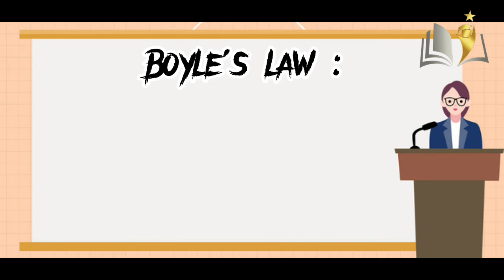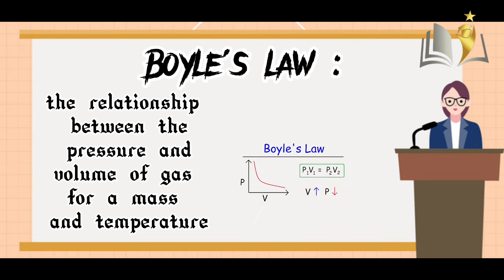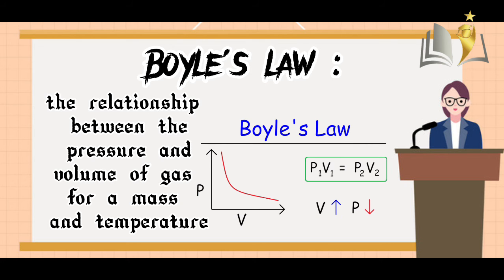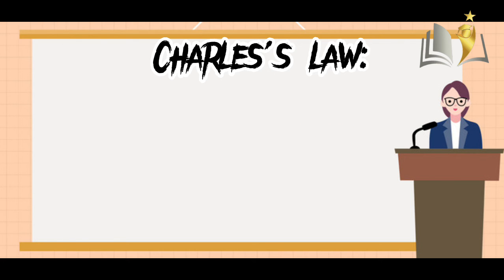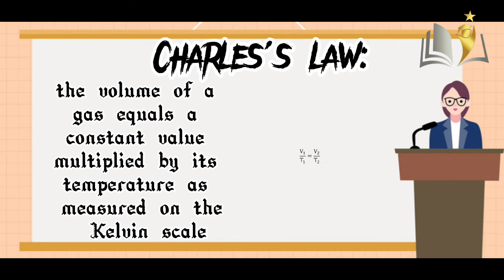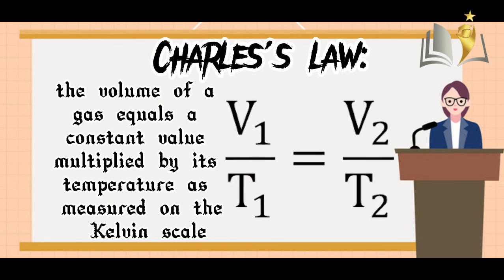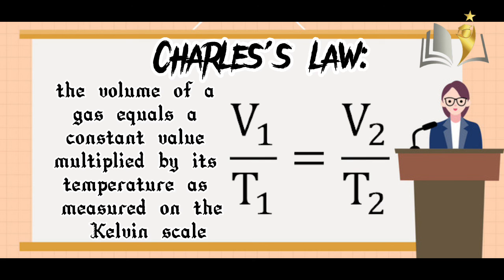1 year chemistry |Pmc topic| chap: state of matter || gase || English lecture || animated literature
for more lectures comment me 📍
1 year chemistry
pmc topic
gases law
Charles law
Boyle's law
law,sat,oat,idea,physics,pressure,combined,gas,dat,atm,kpa,mcat,khan,academy,chemistry
charles law,gas laws,examples,problems,practice problems,formula,temperature,volume,chemistry,graph,equation